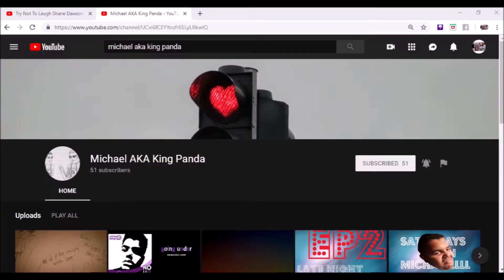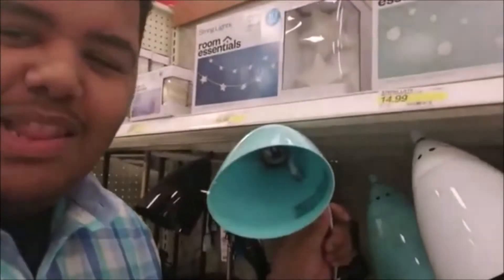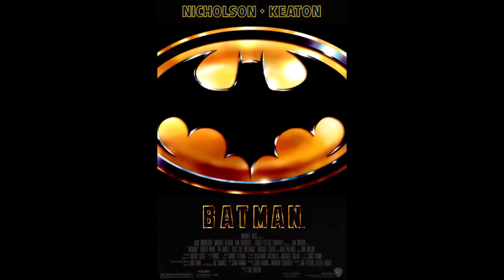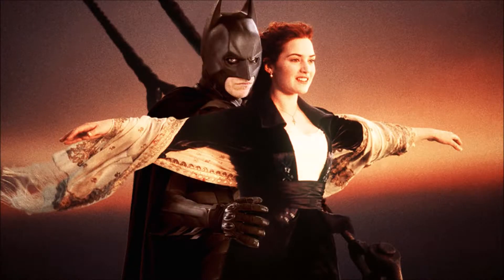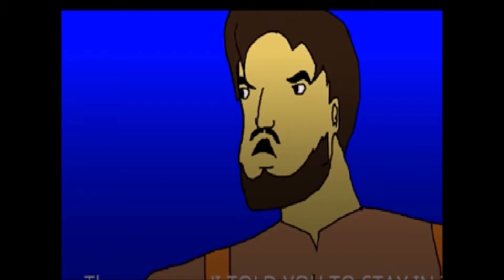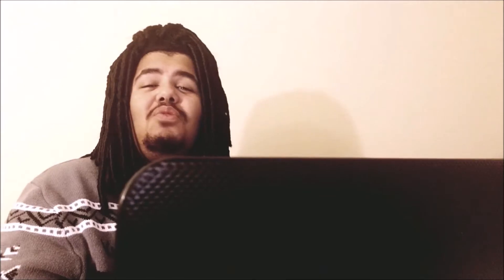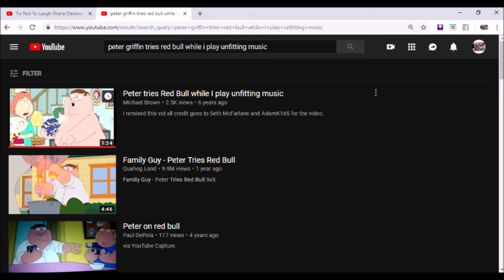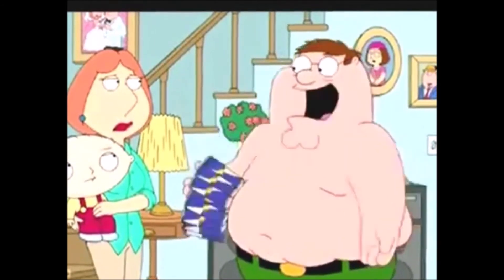cringe factor over 9000|REACTING TO MY OLD VIDEOS!!! (3.01)